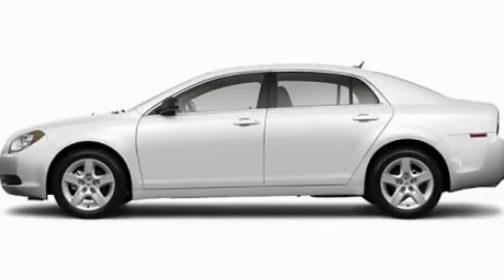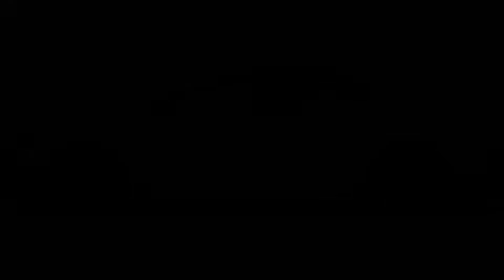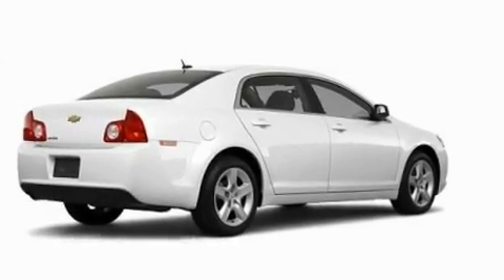2011 Chevrolet Malibu MI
Year : 2011

 Make : Chevrolet

 Model : Malibu

 Engine : 2.4L 4

 Trans . : Automatic

 Exterior : White

 LaFontaine Chevrolet

 7120 Dexter Ann Arbor Rd.